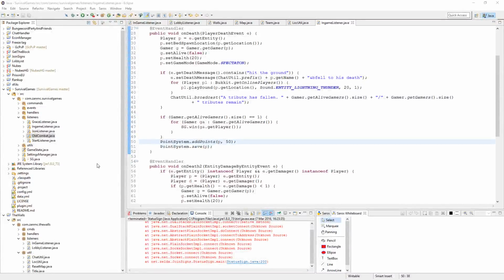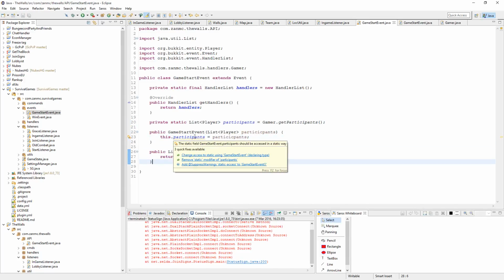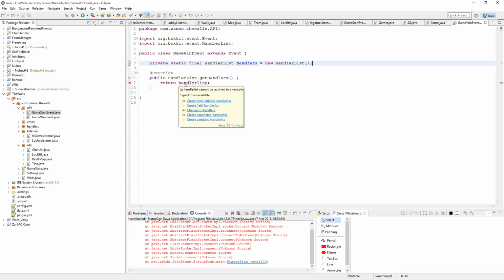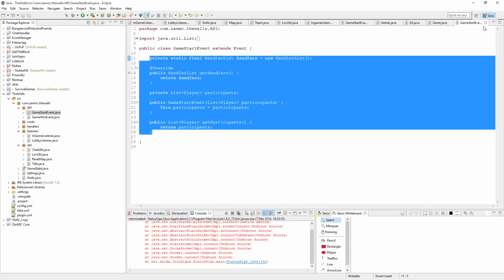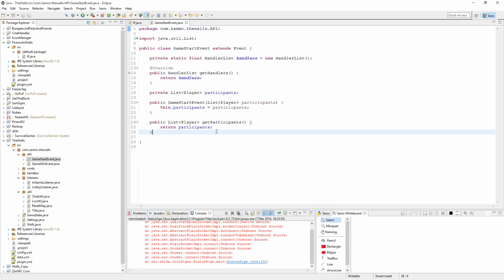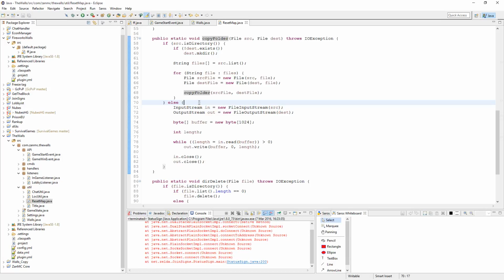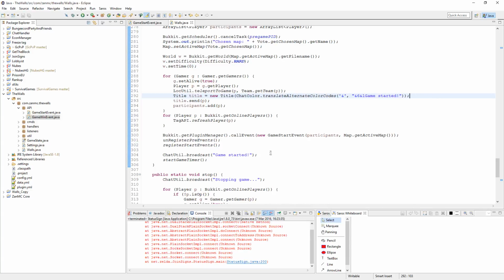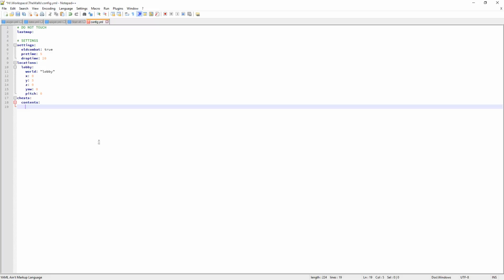Coding a minigame | Episode 11: Events